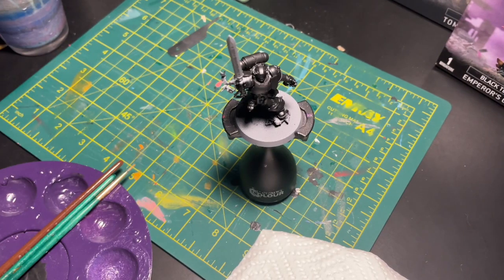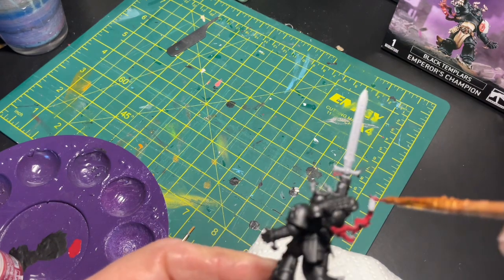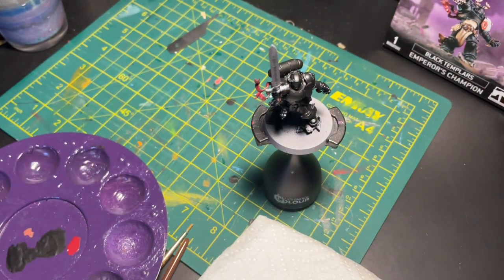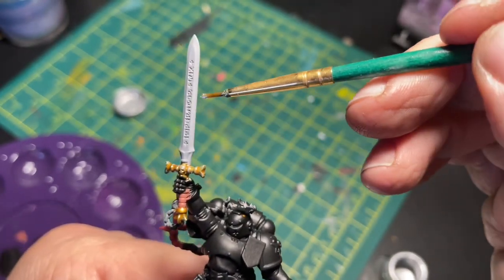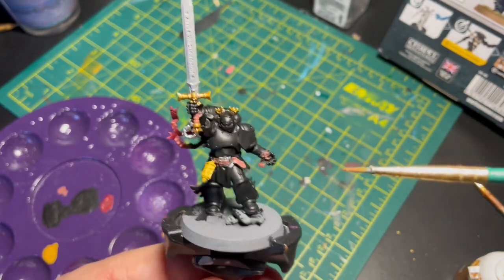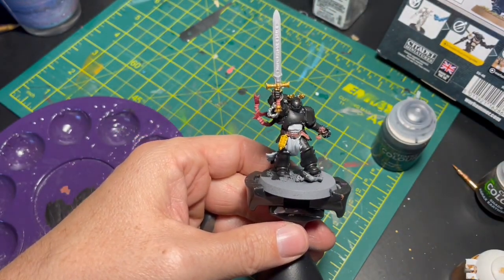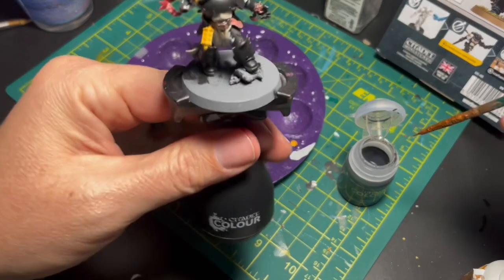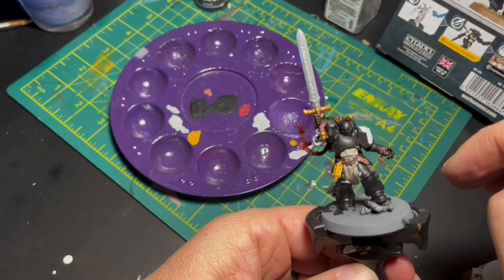Painting Emperors Champion Part 2: other bits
Today we paint more of the emperors champion…sword, sash and other bits…it’s a long one so grab a cup of tea and settle in